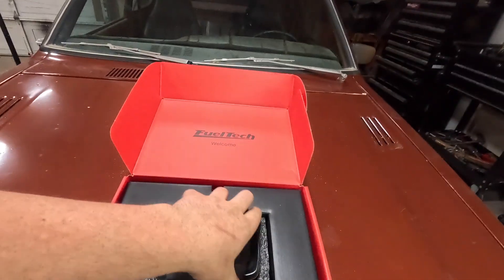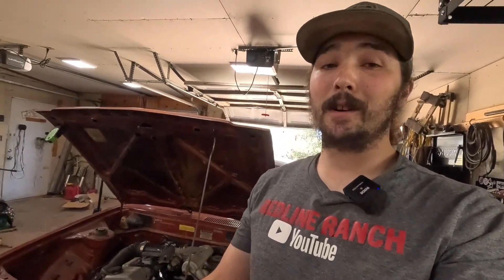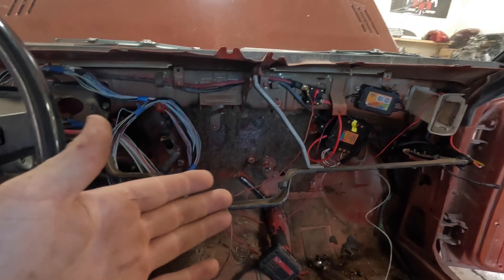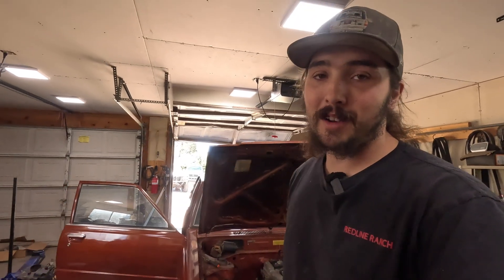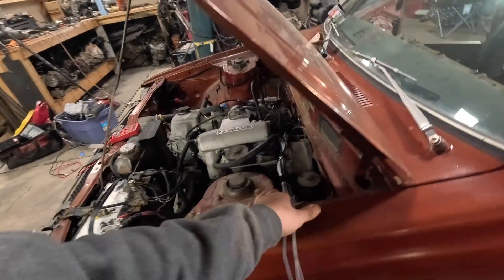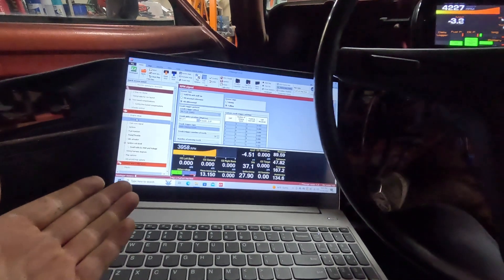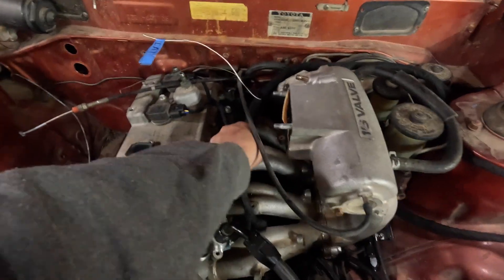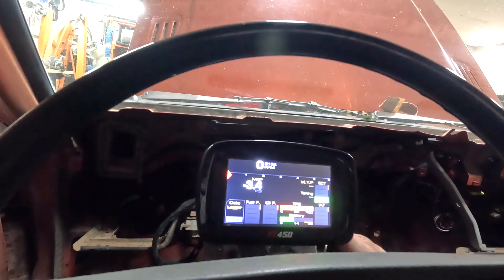Installing A FuelTech ECU In My Engine Swapped Project Car!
In this weeks video I completely rewire my engine swapped 1979 Toyota Corolla and put a fuel tech engine management in order to tune the engine and get it ready for boost. It took a ton of time and energy in order to get it done properly, but in the end its going to improve every aspect of the engine, from having all the proper gauges, to being able to adjust the fuel and ignition to get it running premium.

support the people that support me, and get a good deal!